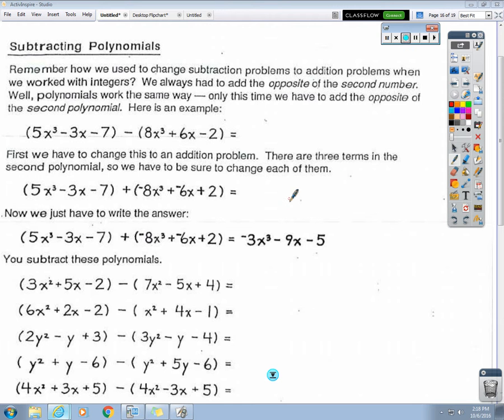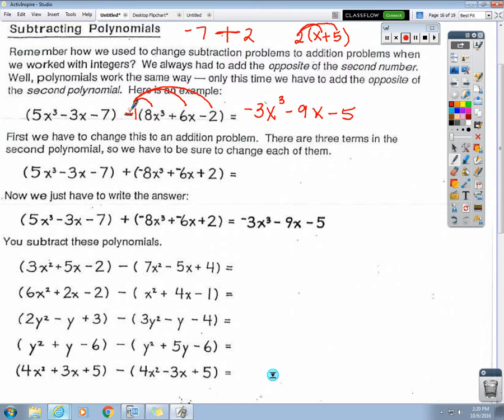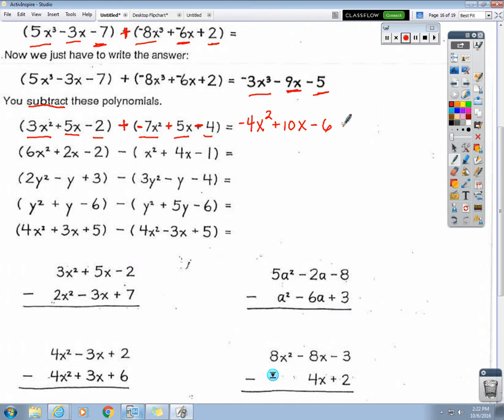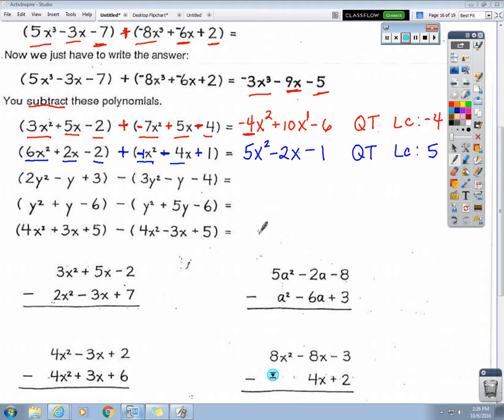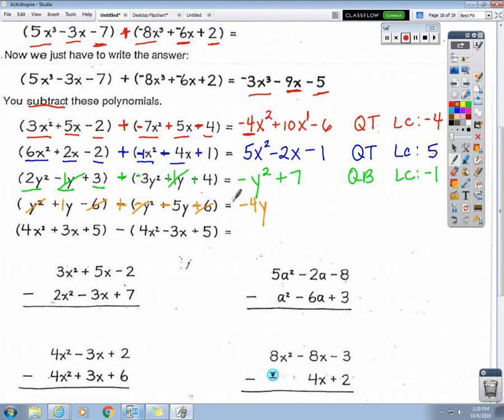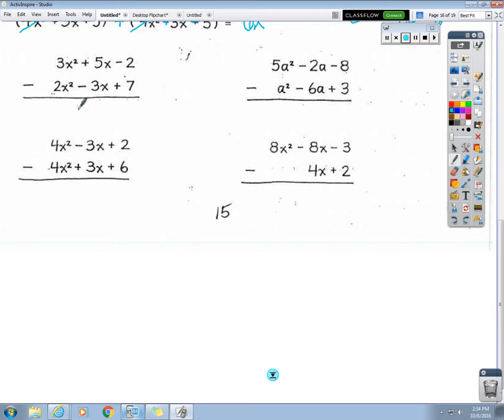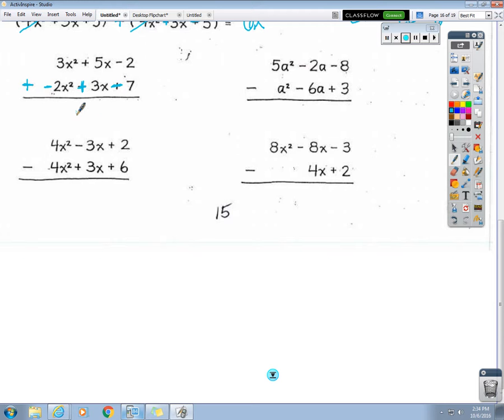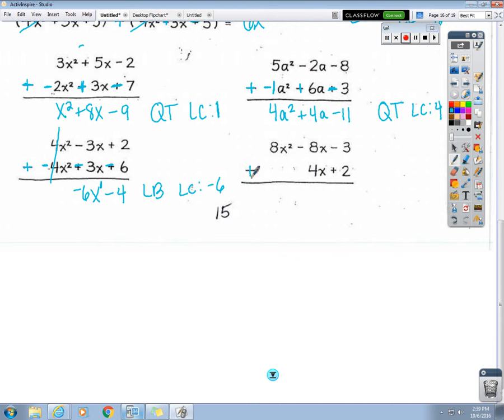Alg 1 Unit 1 10 6 16